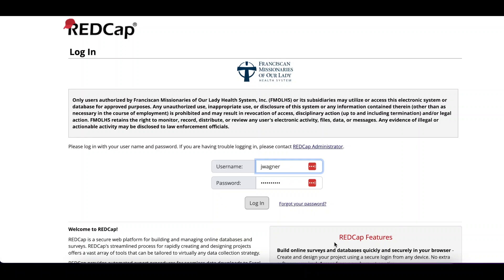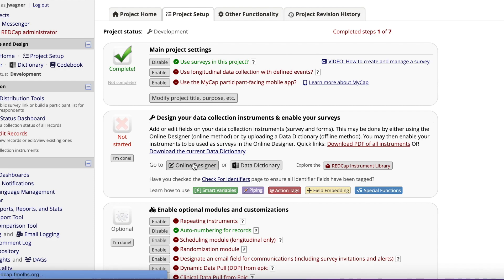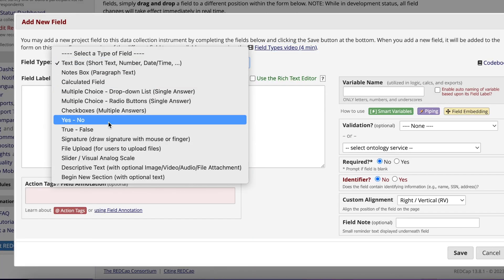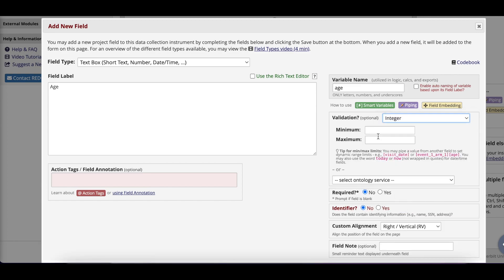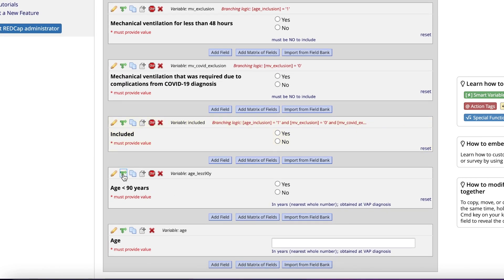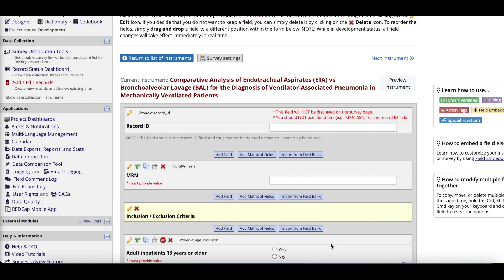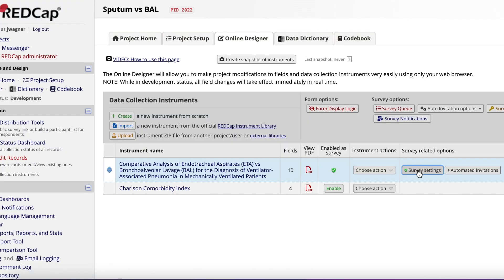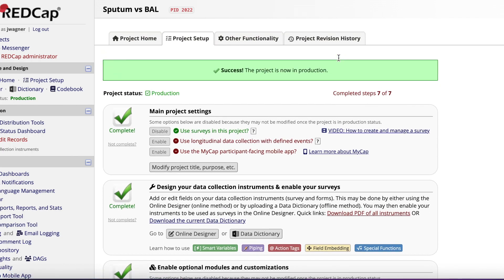How to Build a REDCap Data Collection Form - The Basics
This video walks through how to build a REDCap data collection form for patient data collection. This video is not supported by REDCap or the health-system off of which this form is based. This video is not all encompassing. Please refer to the REDCap website for additional how-to videos.

0:00 - Logging into REDCap
0:40 - Creating a Project
1:11 - Ready to Start
1:34 - Starting CRF Building
1:49 - Change Instrument Name
2:21 - Adding Data Fields
3:09 - Inclusion and Exclusion Criteria
4:13 - Field Types
5:15 - Branching
7:02 - Section Headers
7:23 - Adding New Instruments
7:56 - Copying a Data Field
8:29 - Proofing Your REDCap
9:31 - Adding Additional Team Members
10:12 - Establishing Your REDCap as a Survey
11:27 - Moving to Production